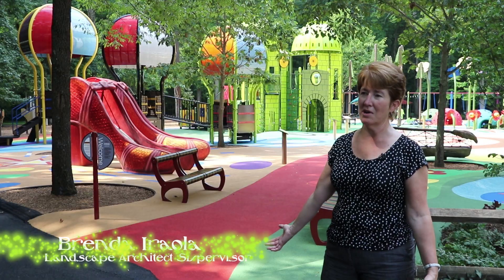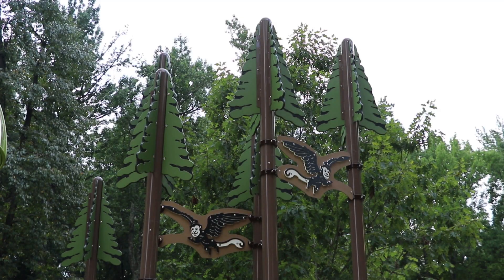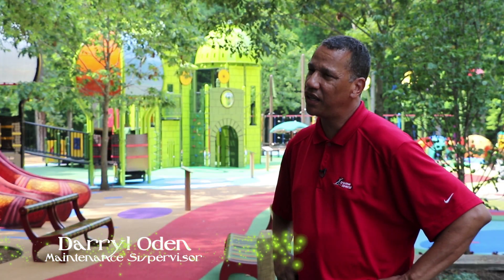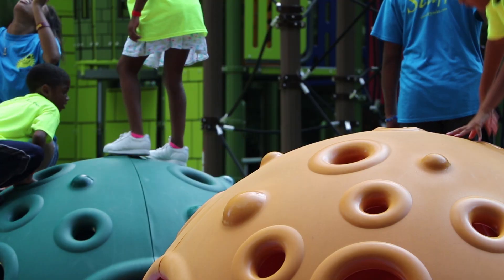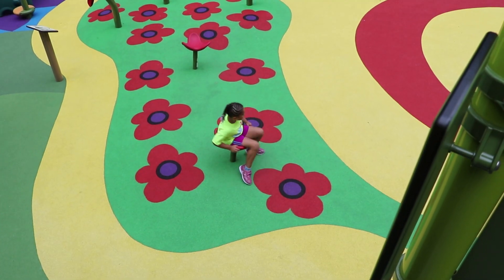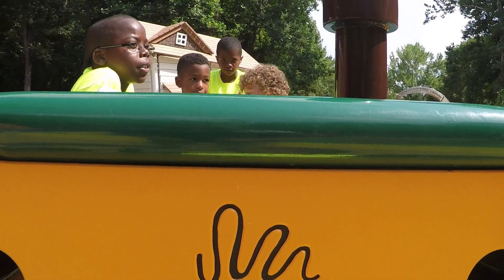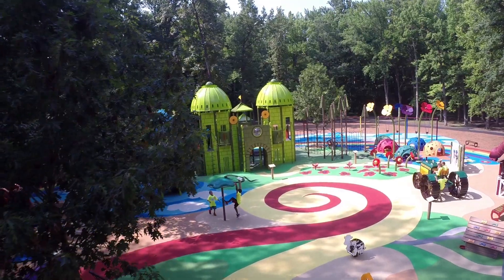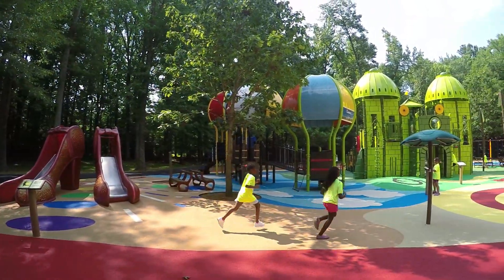Watkins Regional Park - Upper Marlboro, MD - Visit a Playground - Landscape Structures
Follow the Yellow Brick Road to the Wizard of Oz-themed playground! The playground design is a literary dream as it tells the story of L. Frank Baum's "The Wonderful Wizard of Oz," from Auntie Em and Uncle Henry's Kansas farm to the poppy field, Emerald City and Dorothy's attempt to get home via hot air balloon. Even more, Dorothy's ruby slippers were adapted to be playground slides! Kids of all ages and abilities will use their imaginations as they explore this destination playground, and the surrounding park.